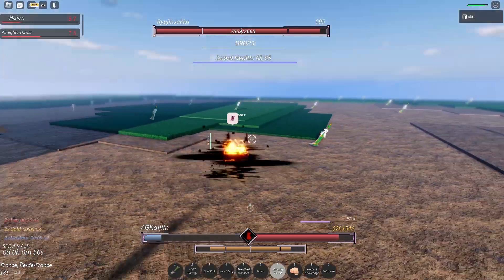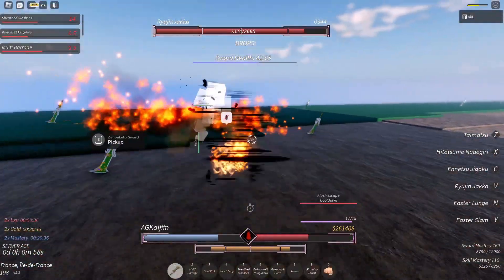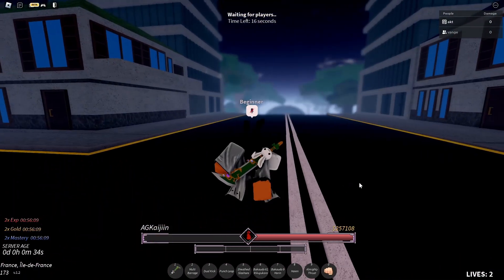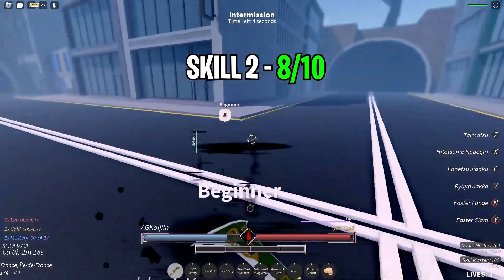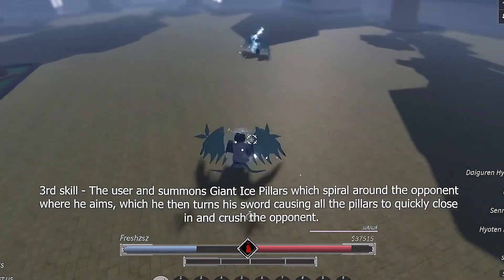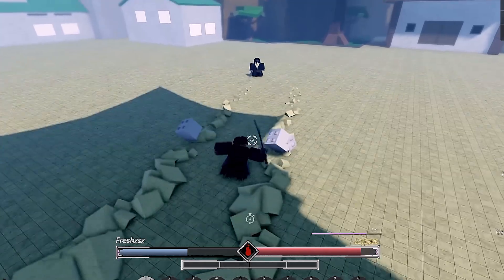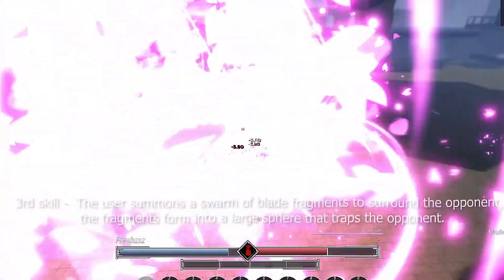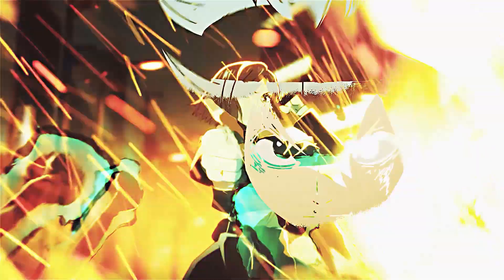[PROJECT MUGETSU] OFFICIAL BANKAI TIERLIST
In todays video we are going to be ranking all of the new banki's added to project mugetsu after the long awaited update 1. We rank all 5 different bankais from this update including Senbonzakura, zangetsu, ryujinjakka and hyorimaru.
come chill w/ me in the discord down below!

 • Black Clover OP10...